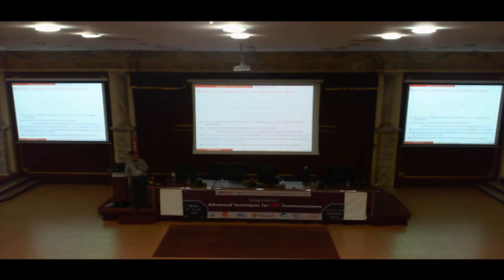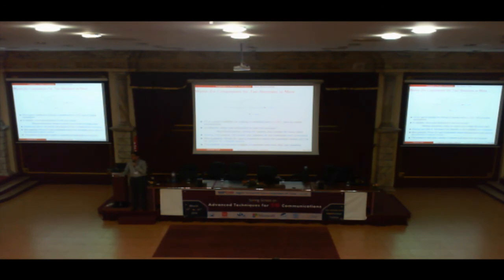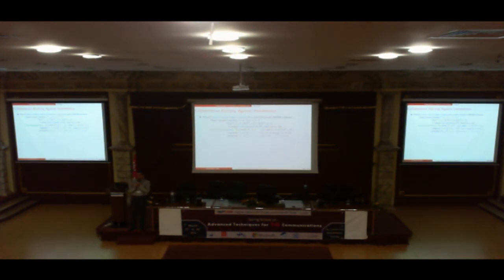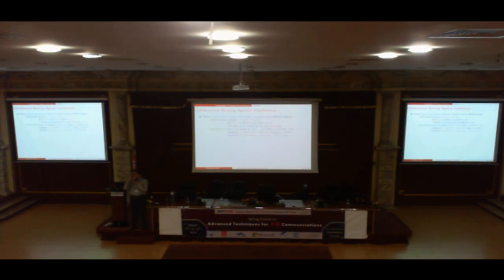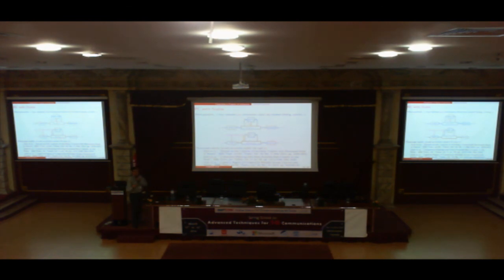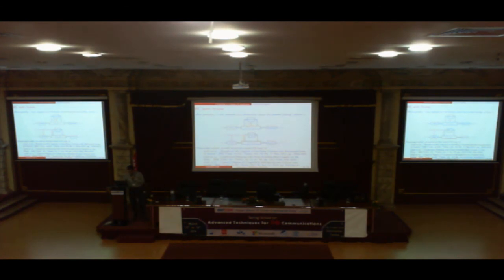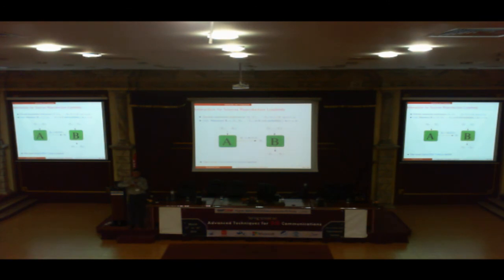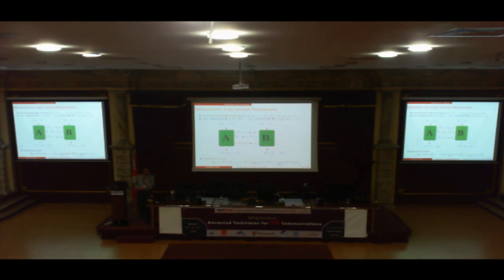Advannced Cooperative Techniques Prof Abdellatif Zaidi - Part 2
Le club de médiatisation de Sup'Com se rapproche un peu plus de vous en lançant sa propre chaîne you tube. Vous trouverez ici tous les événements dont on a assuré la couverture. On espère que vous appréciez notre travail.